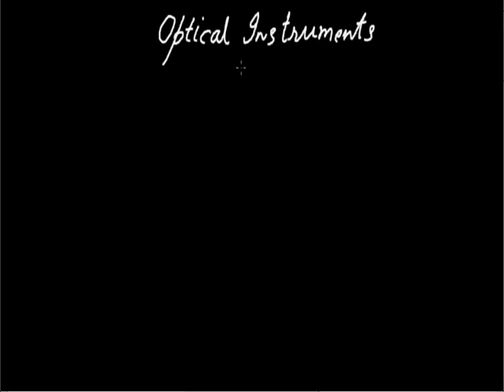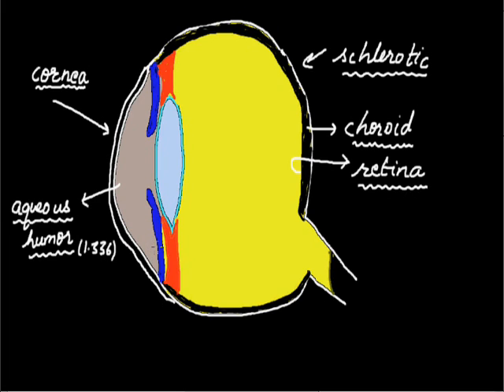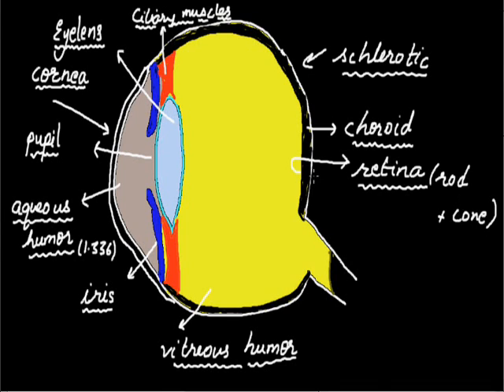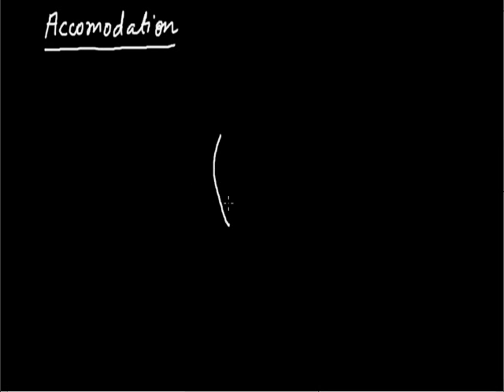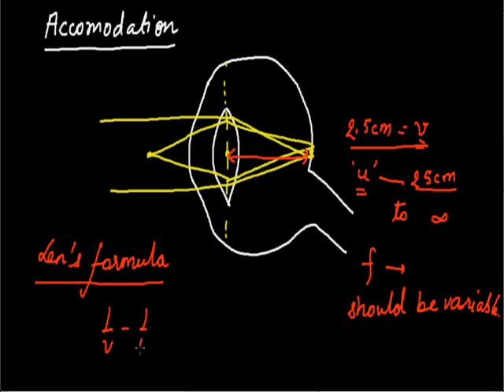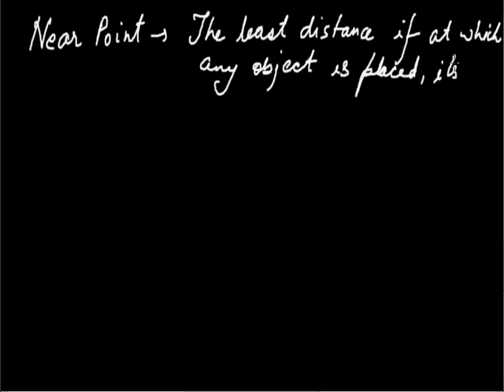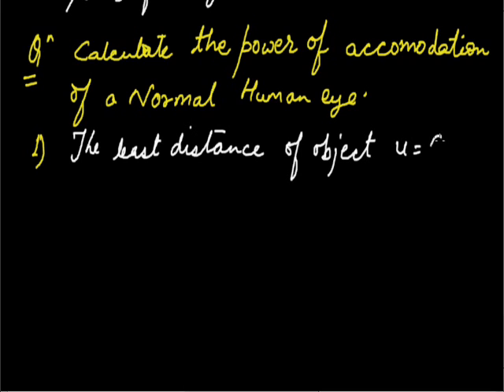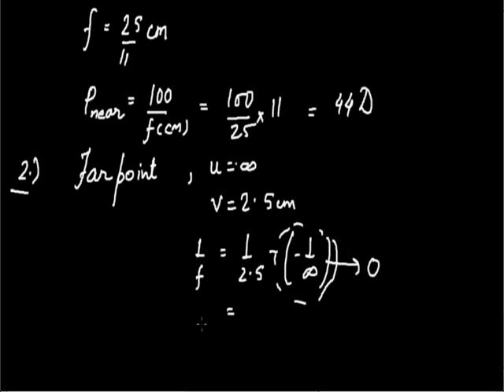Light 003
Human eye structure & related terms discussed Grade x